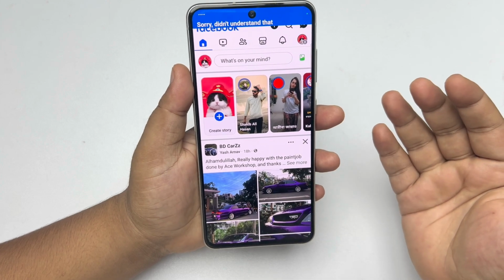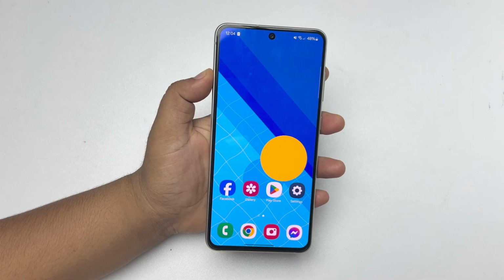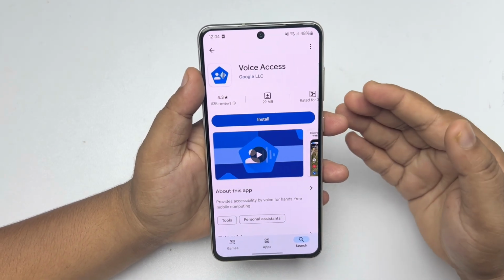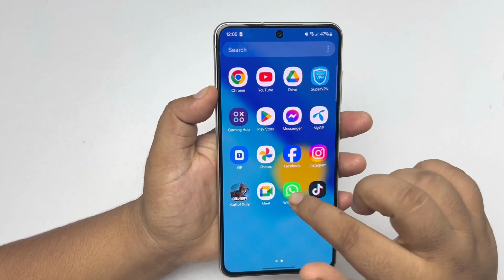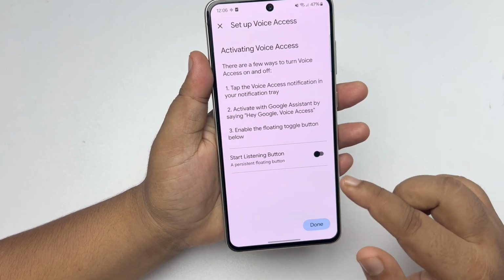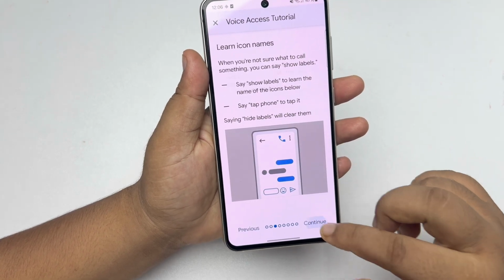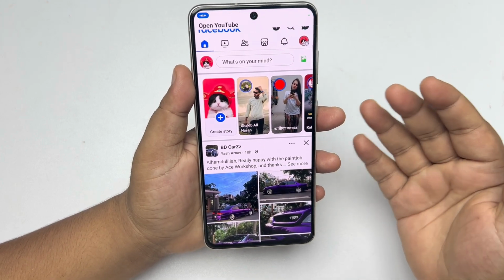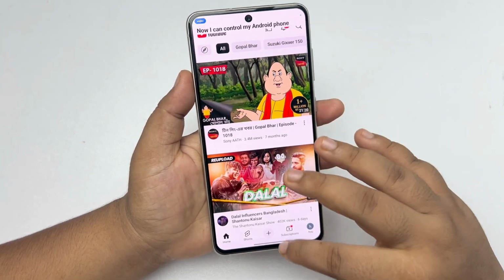How to use siri on android mobile (ANY Android)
There is no Siri for Android smartphones. You can use Alexa, Google Assistant, or another alternative for voice commands if you don't have an iPhone.